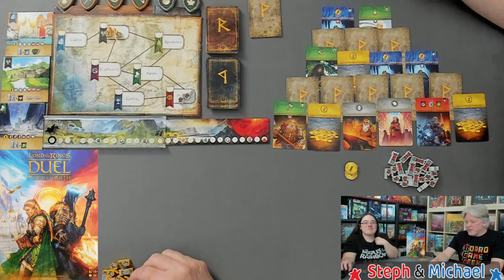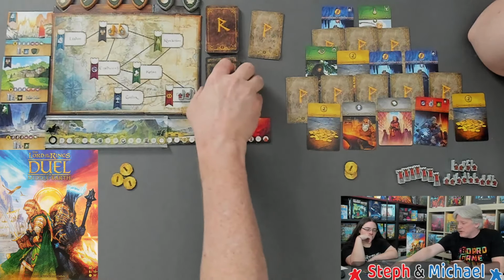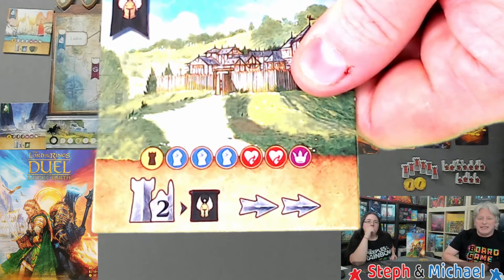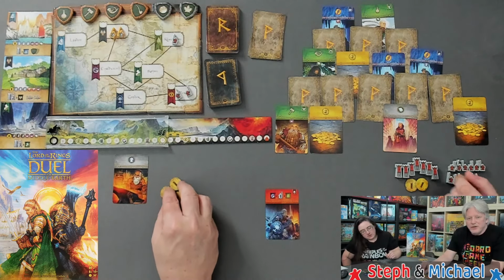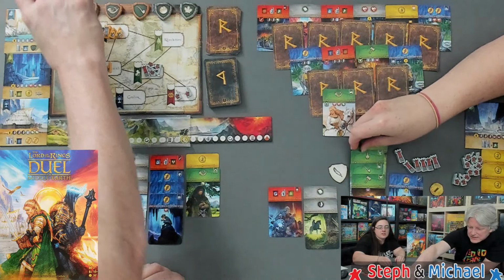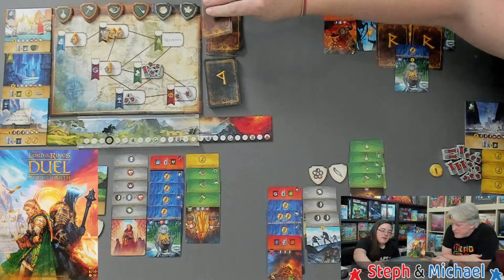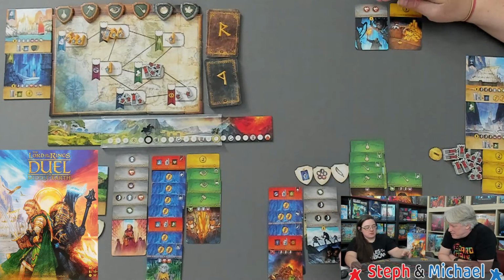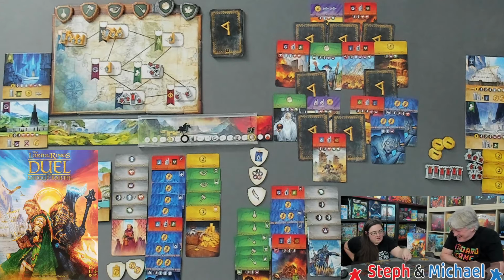All the Games with Steph: The Lord of the Rings: Duel for Middle-Earth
Steph and Michael teach and playthrough The Lord of the Rings: Duel for Middle-Earth